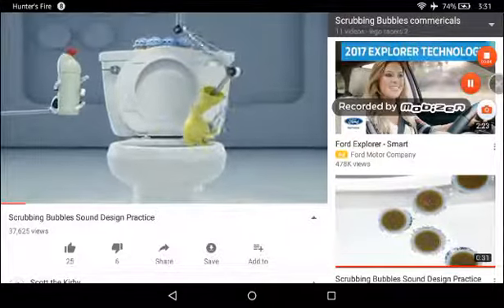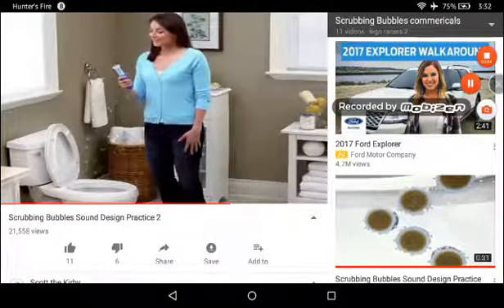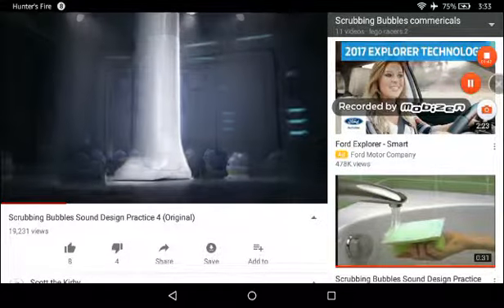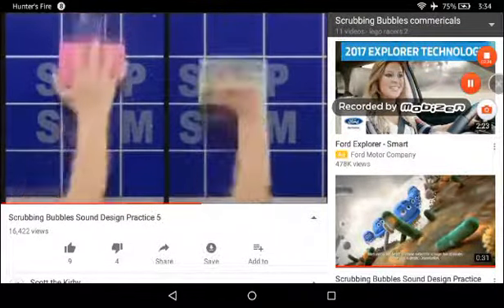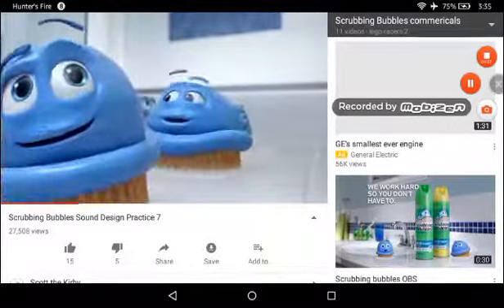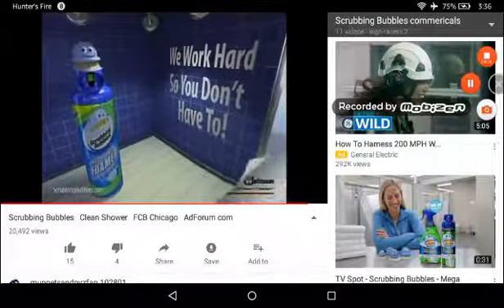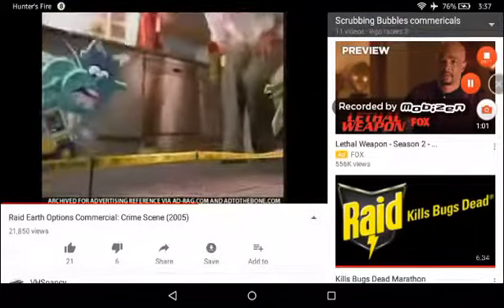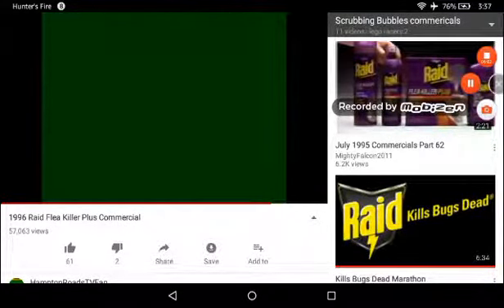Scrubbing bubbles commercials collection #9